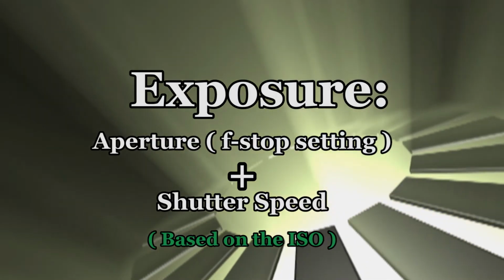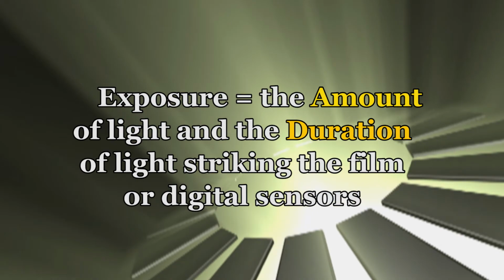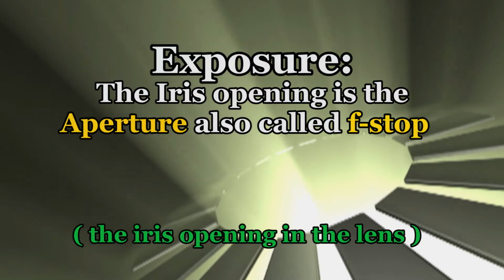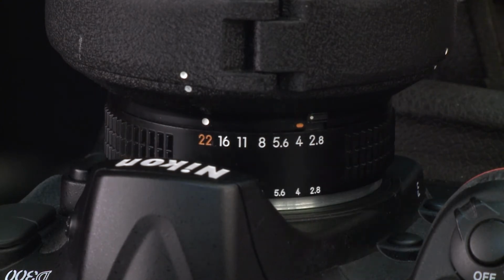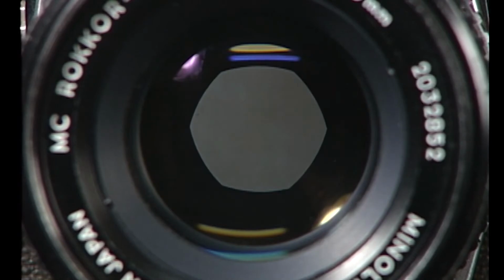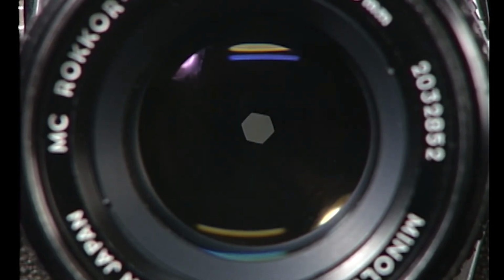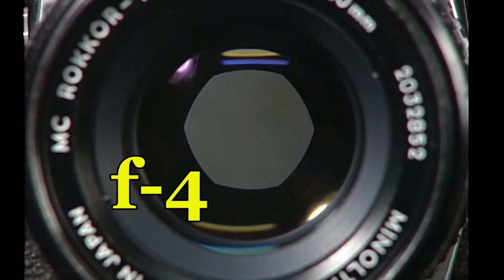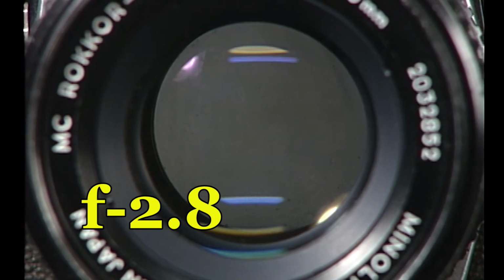How to Photography HD video presentation - teaches the basic principles of photography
learning digital photography from Basic Photography 101 HD video presentation by Charles W. Plant, professional photographer with over 40 years experience and owner of Creative Services, photography and video productions.